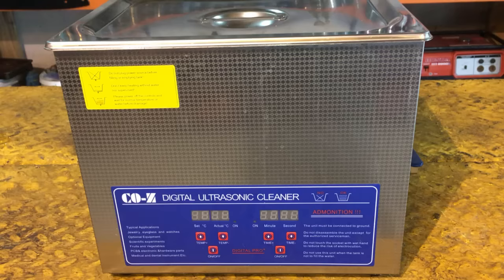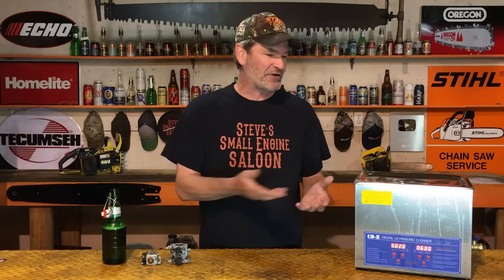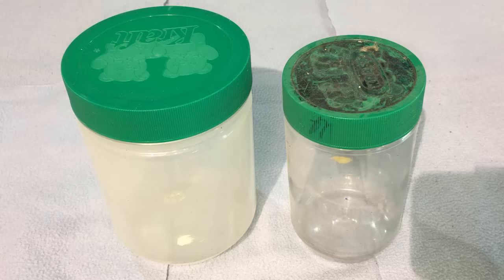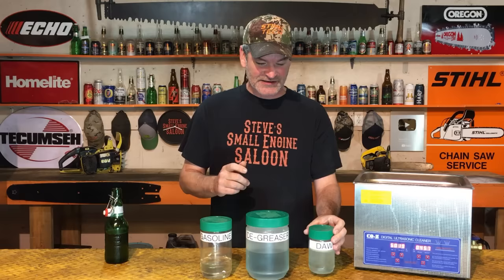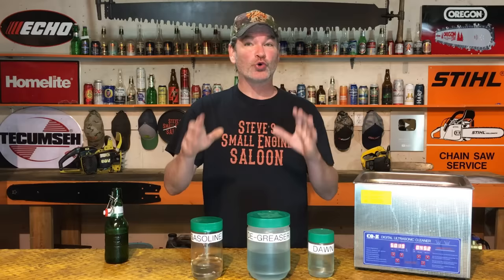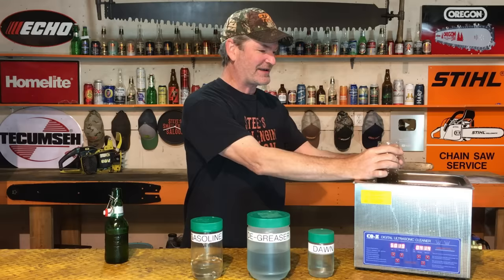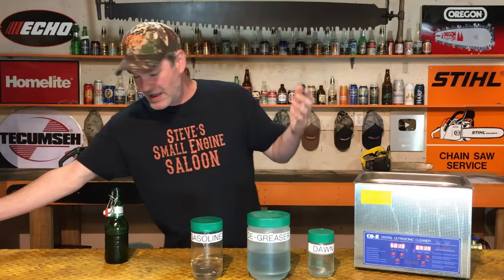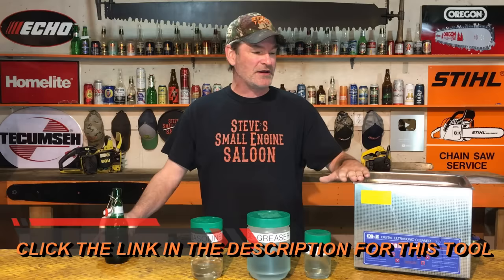ULTIMATE TIPS For Using An Ultrasonic Cleaner (Must Try)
Ultrasonic cleaners are the #1 way to clean carburetors, tools, small engine parts, automotive parts, jewellery, eye glasses, coins, dentures, hair brushes, combs, medical or dental equipment, gun parts and so much more.  You too can clean your parts like a professional!!

How does an ultra sonic cleaner work? It converts energy into high frequency sound waves which are sent through a tank of liquid creating a cleaning action called cavitation.  The sound waves create tiny bubbles that rapidly increase in size and burst giving off masses of energy against the surface of the components being cleaned.  This is ultrasonic energy.

Reminder to make sure you’re using the cleaner in a well vented area if you’re using a corrosive substance.